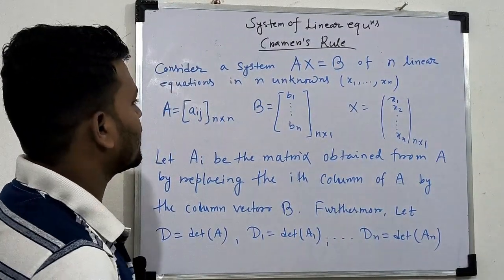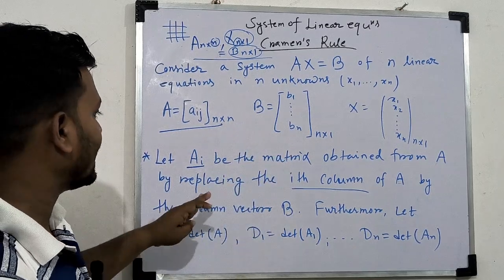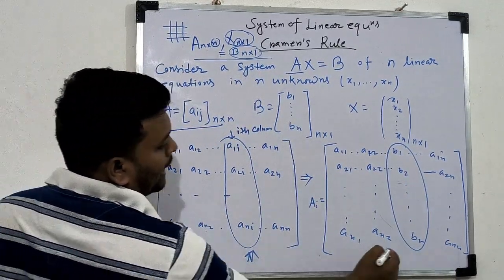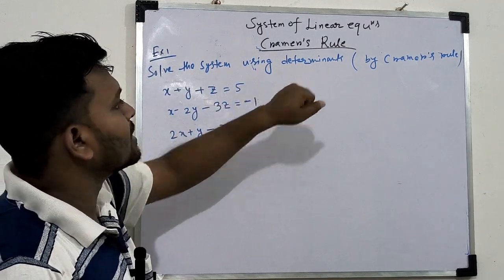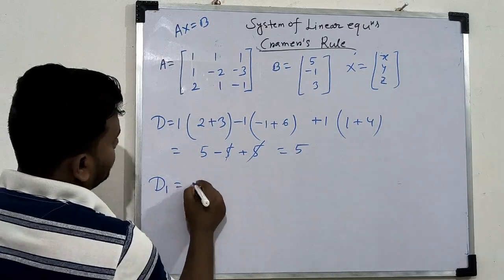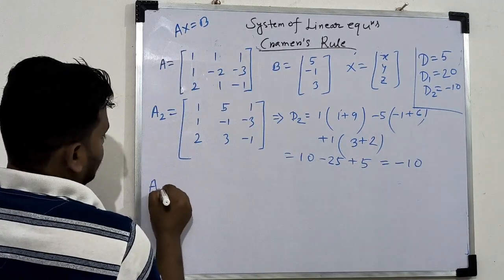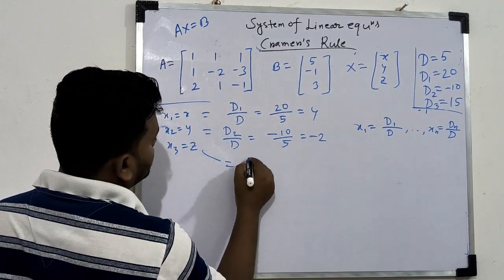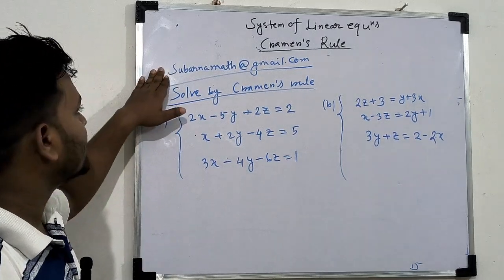Cramer's Rule | System of Linear Equations | Linear Algebra | Lecture 5